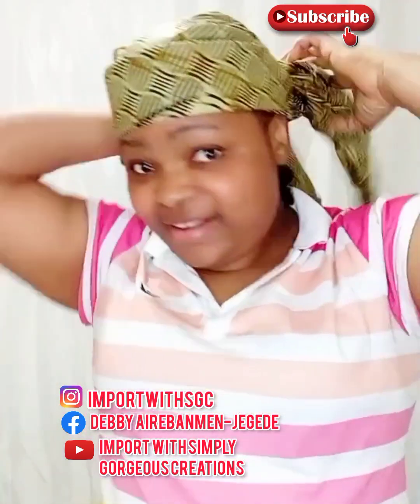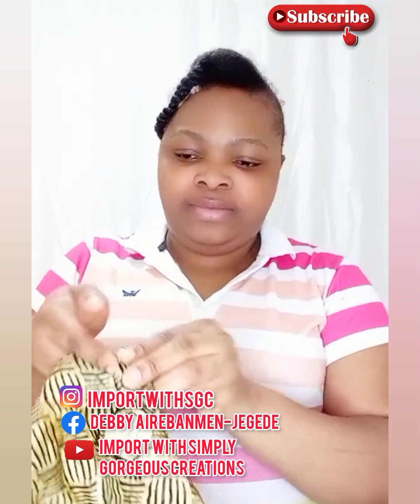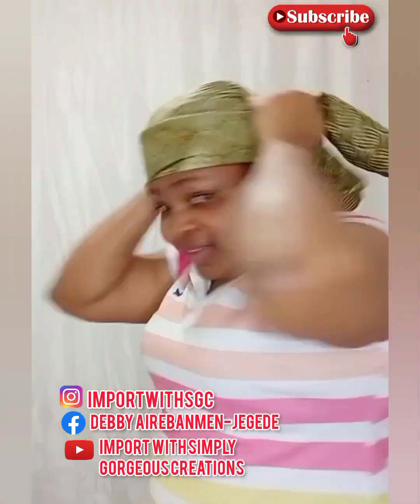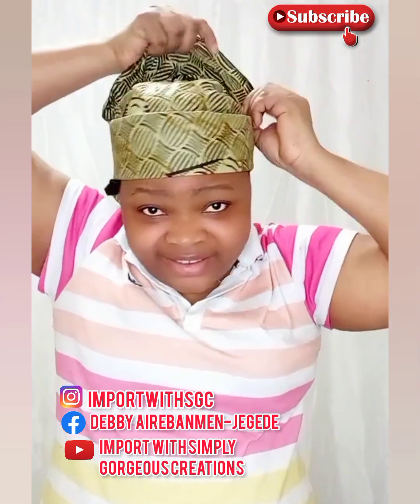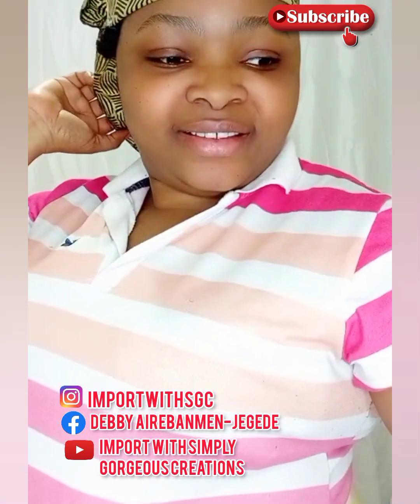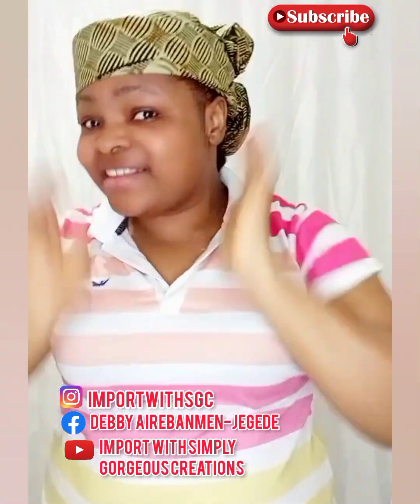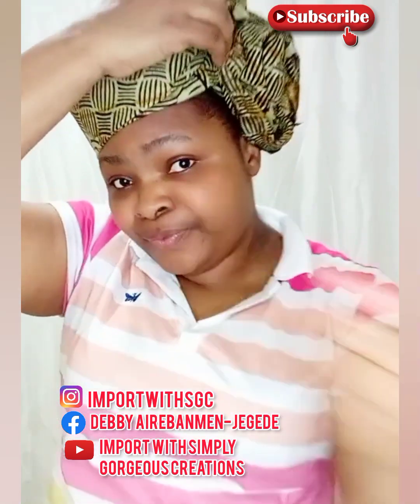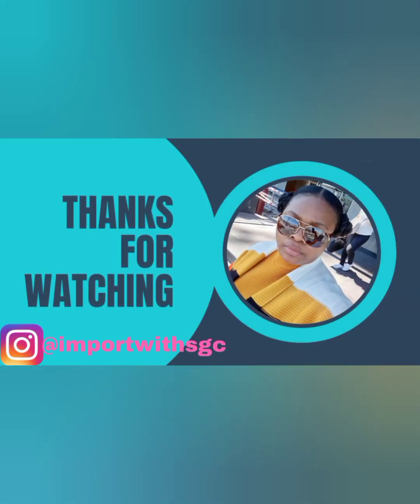Ankara Zara Cap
🎀D.I.Y Satin Zara Cap🎀
Save this